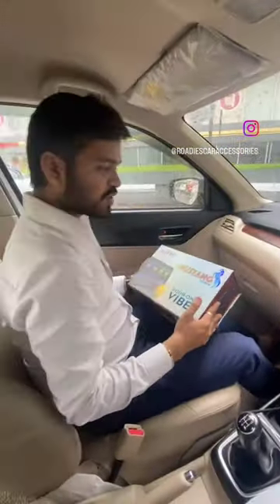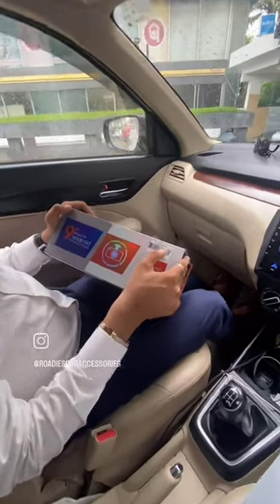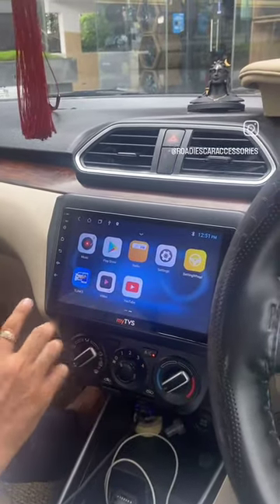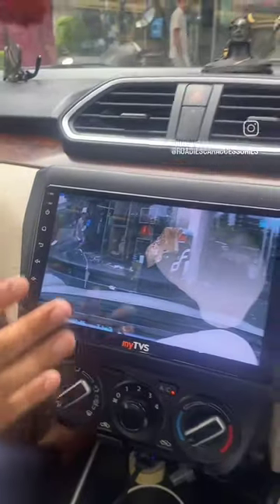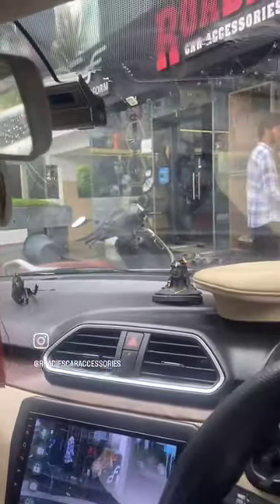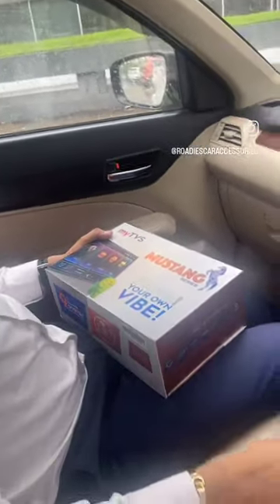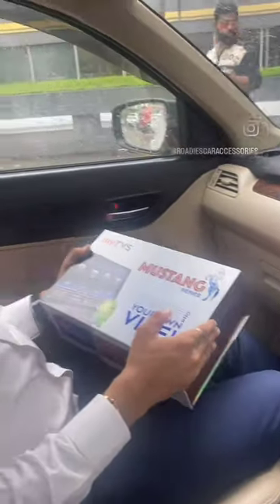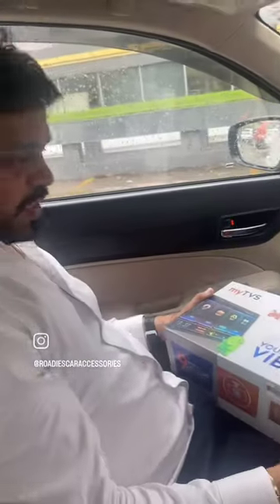MYTVS MUSTANG SERIES WITH INBUILT DVR - ROADIES CAR ACCESSORIES